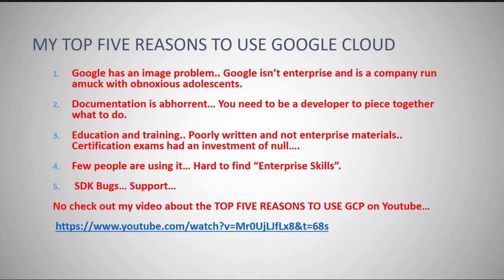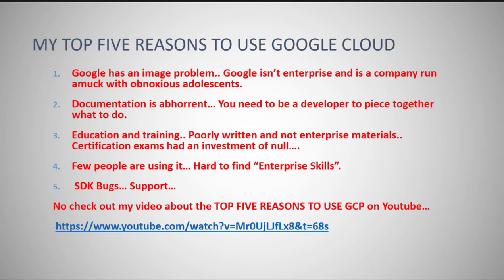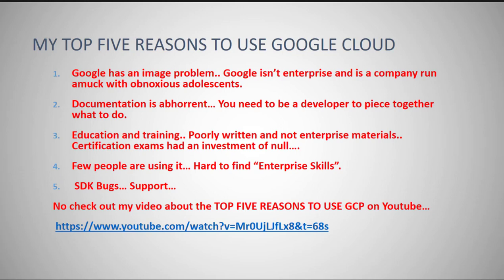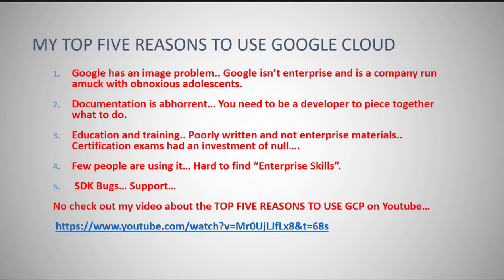TOP Five Reasons NOT To Use Google Cloud Platform! certification gcp app engine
Google has an image problem.. Google isn’t enterprise and is a company run amuck with obnoxious adolescents.
Documentation is abhorrent… You need to be a developer to piece together what to do.
Education and training.. Poorly written and not enterprise materials.. Certification exams had an investment of null….
Few people are using it… Hard to find “Enterprise Skills”.
 SDK Bugs… Support…

No check out my video about the TOP FIVE REASONS TO USE GCP on Youtube…